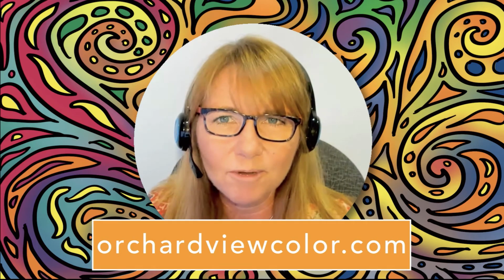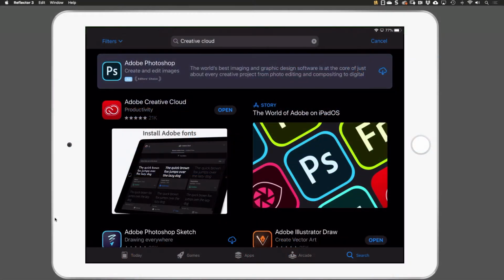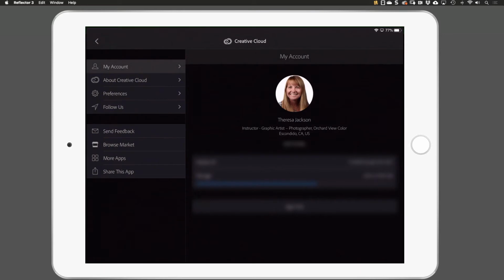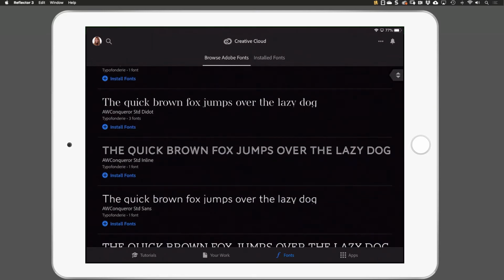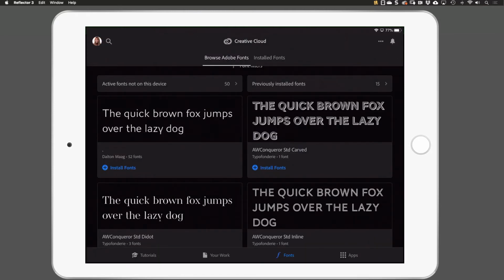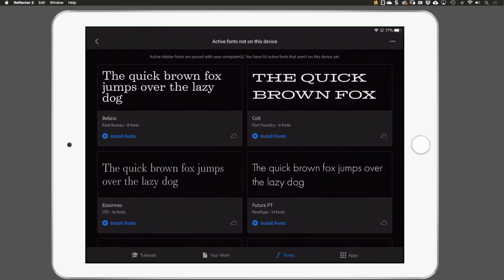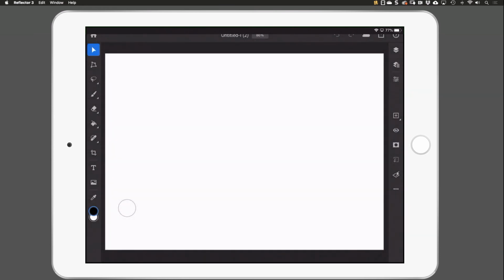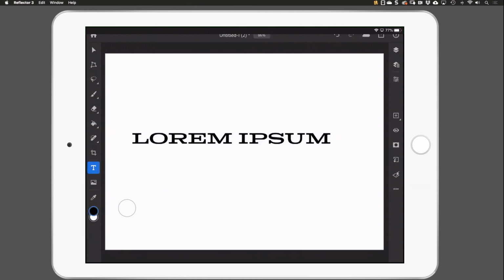Adobe Fonts for Mobile Device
How to install any Adobe Font on a mobile device using the Adobe Creative Cloud app.